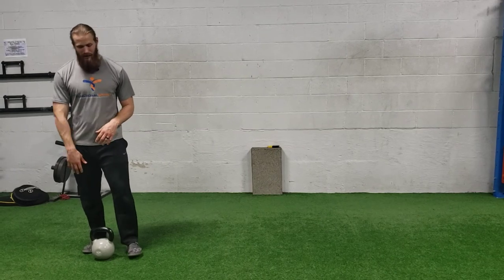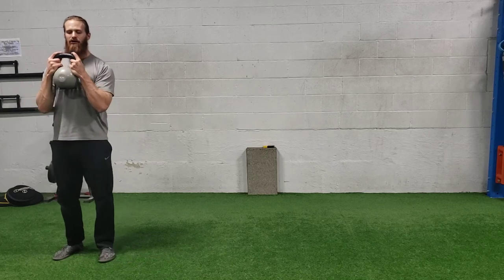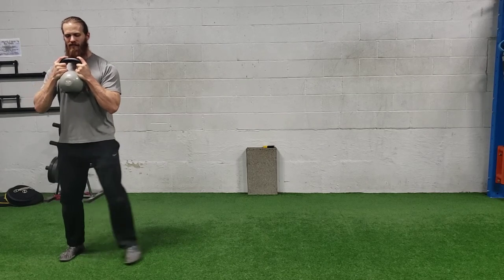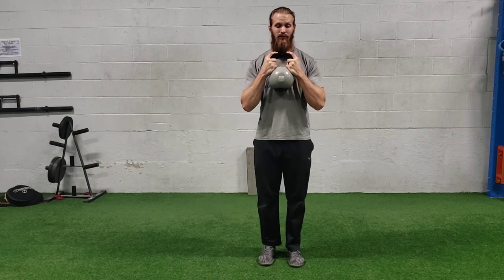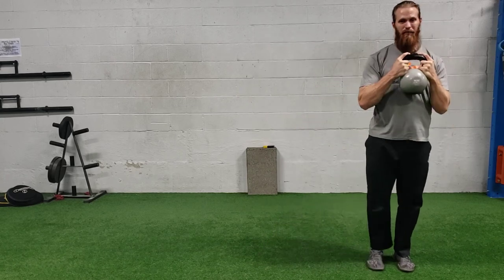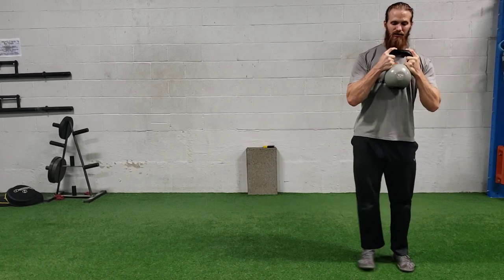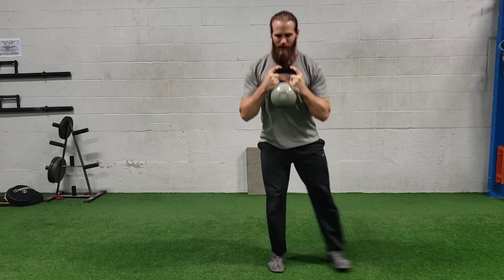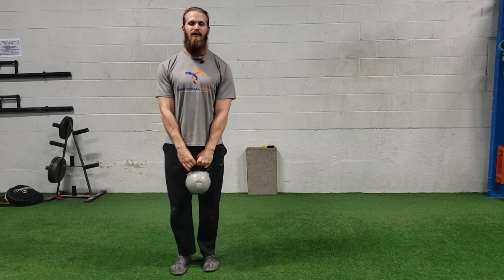Goblet Walking Lateral Lunge